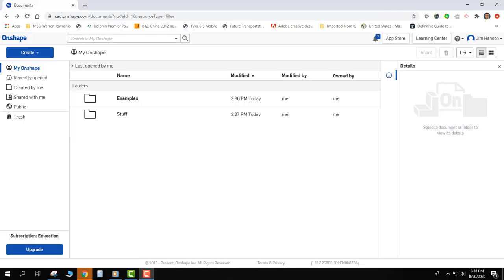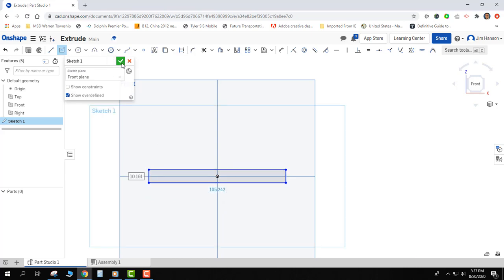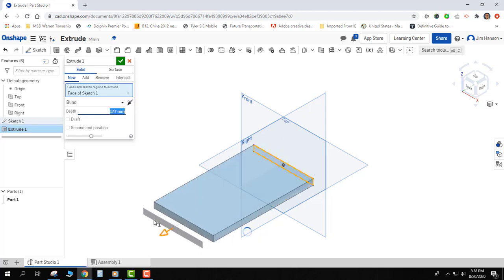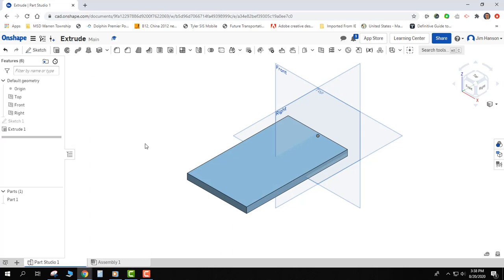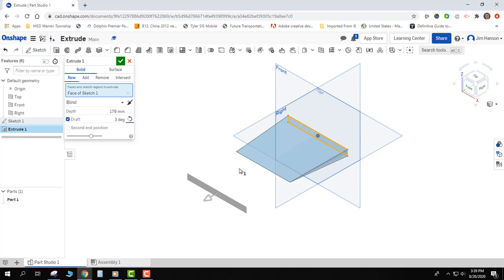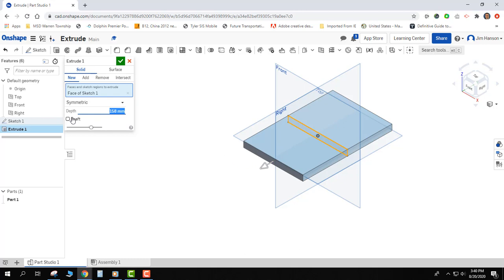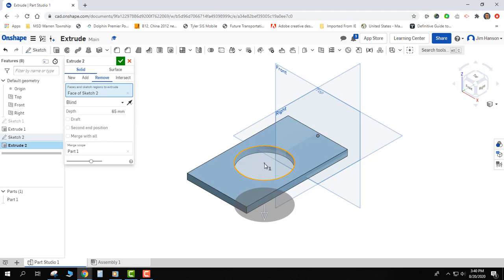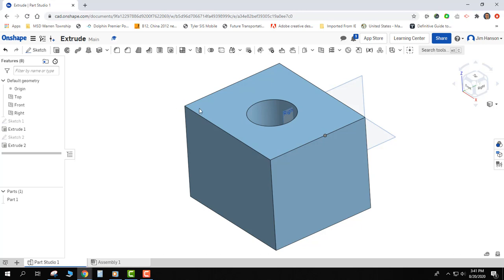06 Onshape-Extrude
This is where the magic happens... moving from 2D to 3D... In just over five minutes. Thanks Jim!